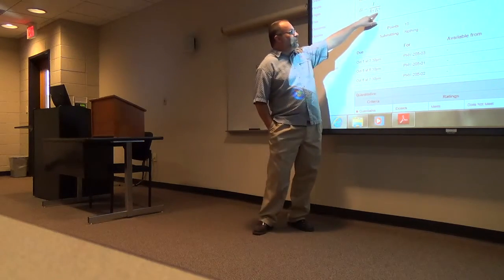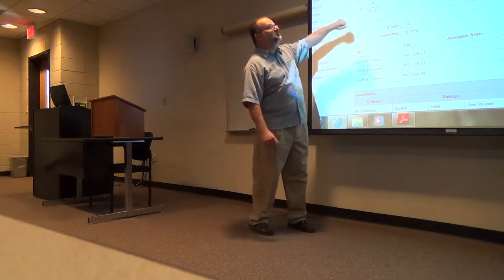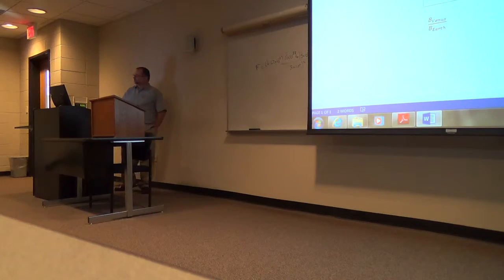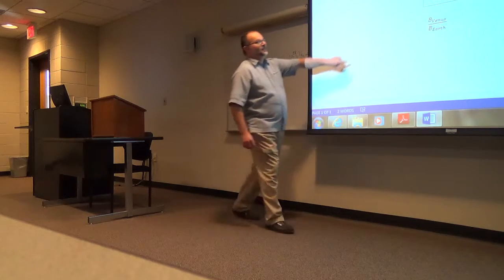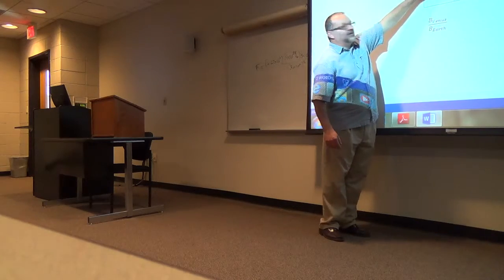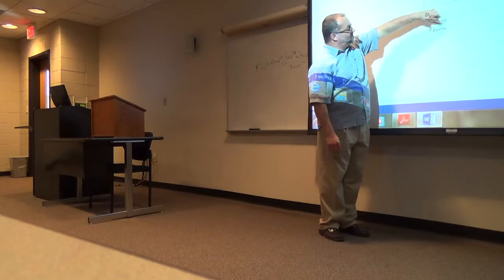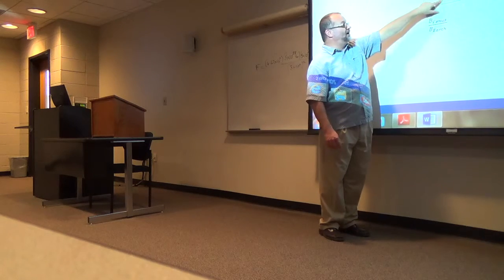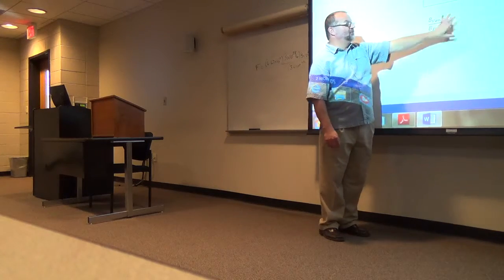DSU PHY 205 Lecture 13 October 2015 Part 2